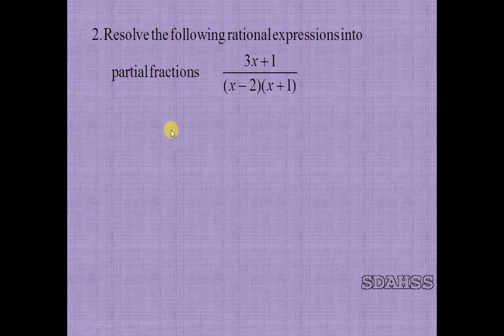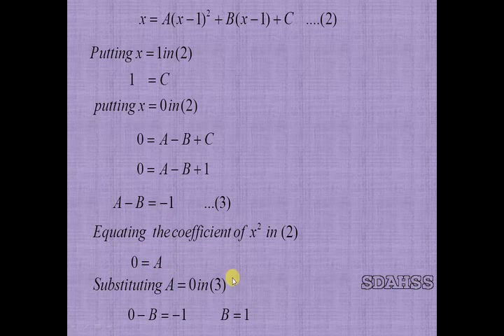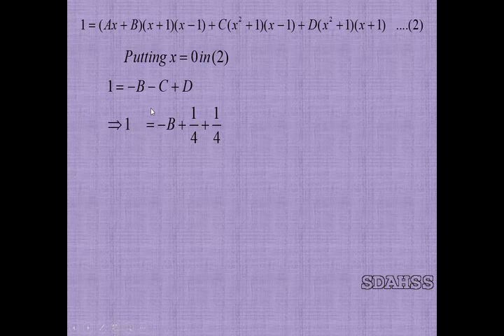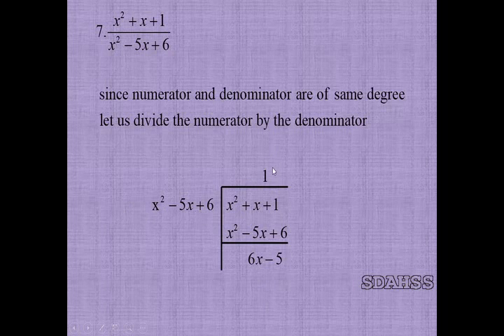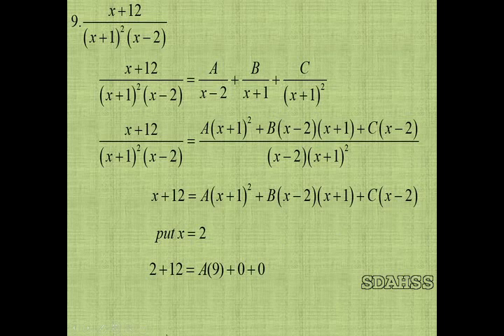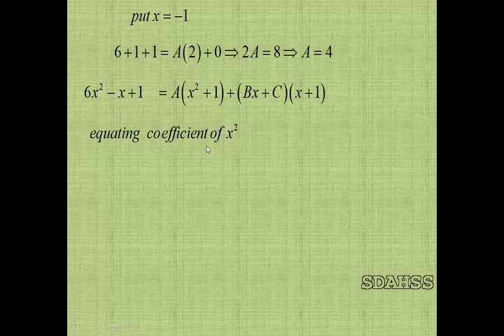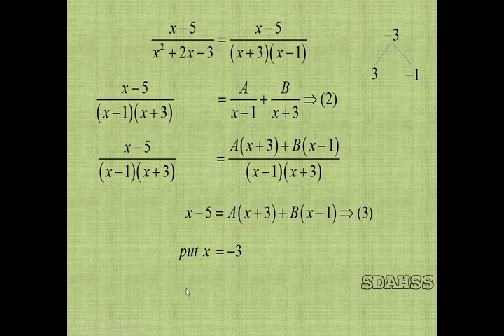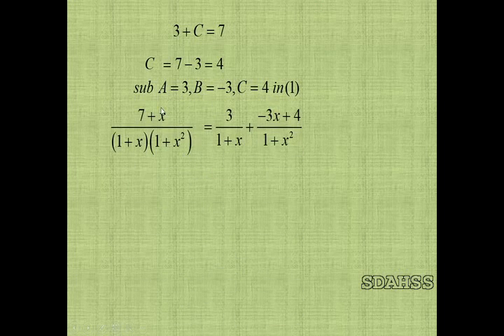SDA School Shanmugapuram XI-MATHS 16.10.2020